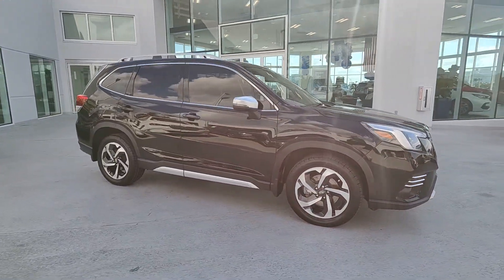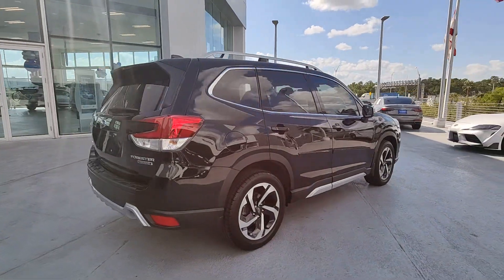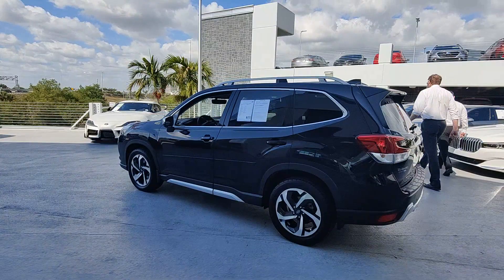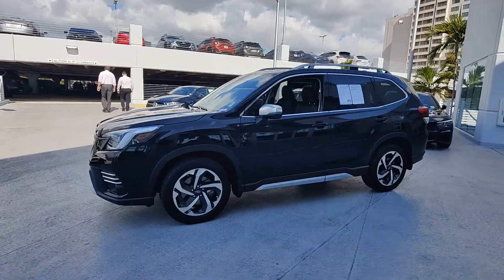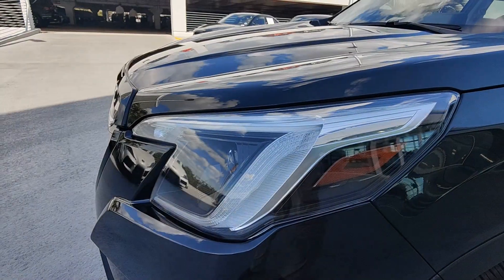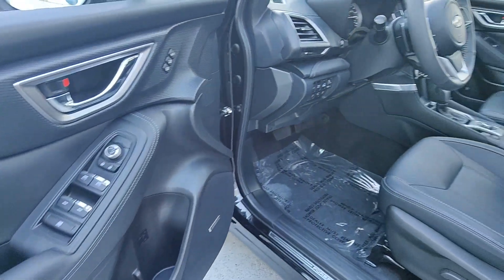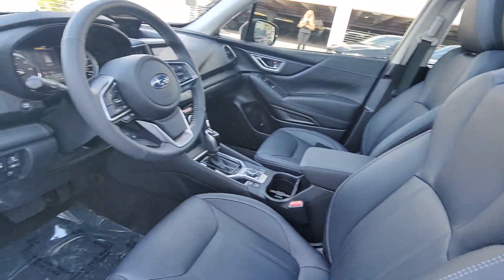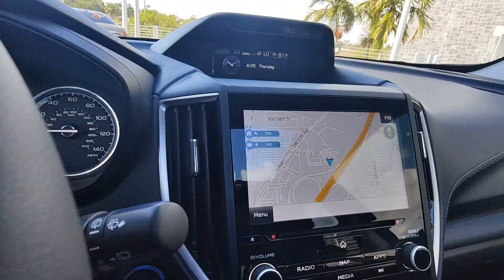2022 Subaru Forester North Fort Lauderdale, Pompano Beach, Plantation, Sunrise, Hollywood H353003A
Crystal Black Silica Used 2022 Subaru Forester Touring available in North Fort Lauderdale Florida at [North Fort Lauderdale Subaru Servicing the North Fort Lauderdale, Pompano Beach, Plantation, Sunrise, Hollywood FL area.

Subaru of North Fort Lauderdale is proud to offer this 2022 Subaru Forester. This Touring Forester is beautifully finished in Crystal Black Silica and complimented by Blk Clth Leather.* All our Pre-Owned Subarus come Certified ready and will qualify for the stringent Subaru Certified program. HOME OF THE LUFE TIME WARRANTY.brIntroducing the epitome of adventure and luxury combined: the 2022 Subaru Forester Touring. Engineered to elevate every journey this SUV blends rugged capability with refined style seamlessly. With its symmetrical all-wheel drive cutting-edge safety features and spacious interior the Forester Touring empowers you to explore the unknown with confidence. Elevate your driving experience and embrace the spirit of adventure with the 2022 Subaru Forester Touring.brLIFETIME WARRANTY. Subaru Certified Pre-Owned Details: *br  * Warranty Deductible: $0br  * Roadside Assistancebr  * SiriusXM 3-Month trial subscription $500 Owner Loyalty coupon & 1 year trial subscription to STARLINKbr  * Powertrain Limited Warranty: 84 Month/100000 Mile (whichever comes first) from original in-service datebr  * 152 Point Inspectionbr  * Transferable Warrantybr  * Vehicle Historybrbr**COMES WITH A LIFETIME WARRANTY** *ONE OWNER* *CERTIFIED* Subaru Certified Pre-Owned Certified 3.70 Axle Ratio 4-Wheel Disc Brakes 9 Speakers ABS brakes Air Conditioning AM/FM radio: SiriusXM Anti-whiplash front head restraints Automatic temperature control CD player Driver door bin Driver vanity mirror Dual front impact airbags Dual front side impact airbags Emergency communication system: STARLINK Safety and Security (Subscription Required) Four wheel independent suspension Front anti-roll bar Front dual zone A/C harman/kardon 576W Amp & Speaker System Harman/Kardon Speakers HVAC memory Knee airbag Low tire pressure warning Memory seat Navigation System Occupant sensing airbag Overhead airbag Power driver seat Power moonroof: Panoramic Power steering Power windows Premium audio system: harman/kardon Radio data system Radio: Subaru Starlink 8.0 Multimedia Nav System Rear anti-roll bar Rear window defroster Remote keyless entry Speed-sensing steering Steering wheel mounted audio controls Traction control Wheels: 18 x 7.0J Dark Gray Machine Finish Alloy. 26/33 City/Highway MPGbrbrPricing does not include the $1895 reconditioning fee and our $1695 North Fort Lauderdale Subaru Advantage dealer installed options. Price includes $1000 finance credit and does not apply to cash offers. To receive the price shown you must finance with the dealership.